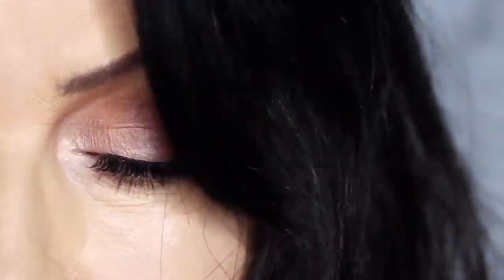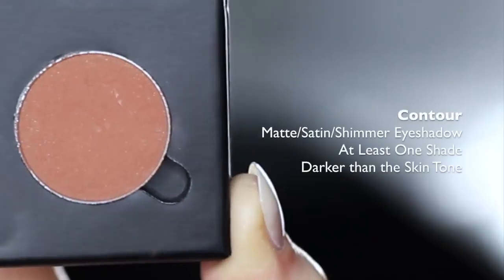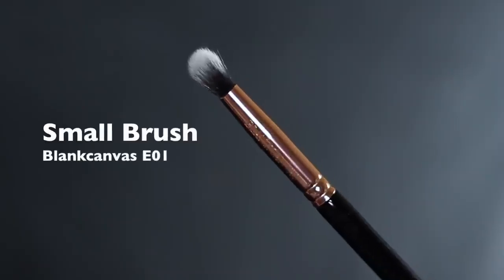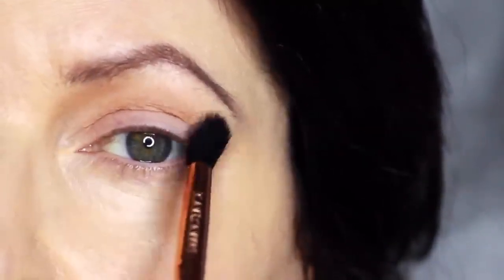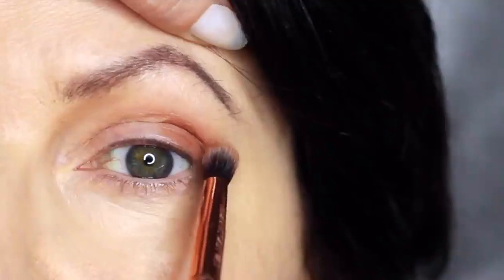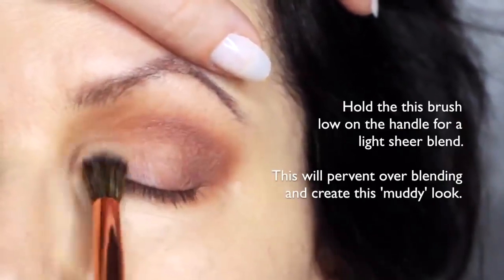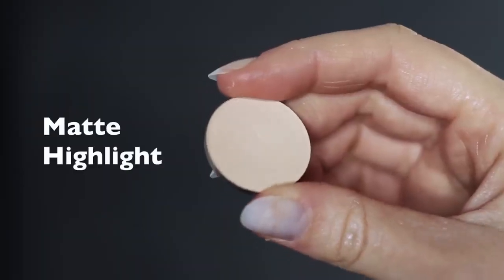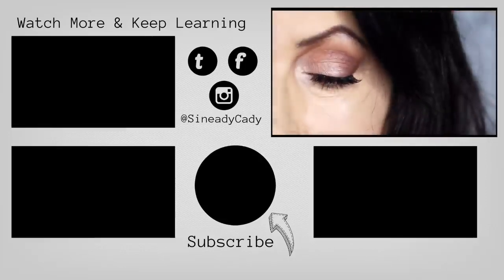y2mate com beginners eye makeup tutorial for mature skin how to apply eyeshadow on mature eyes TUc